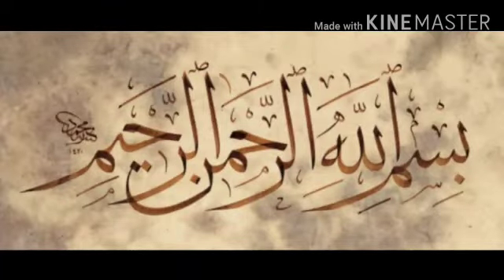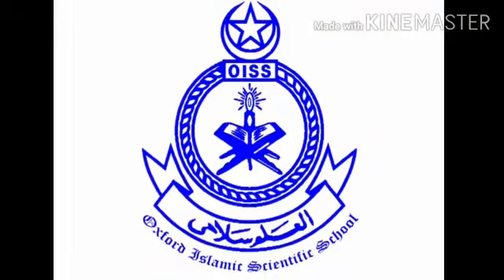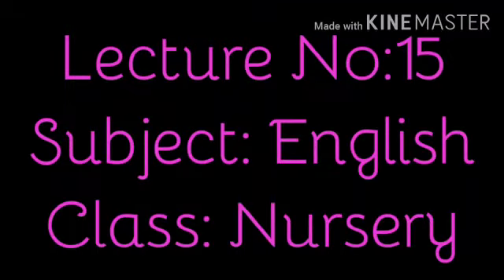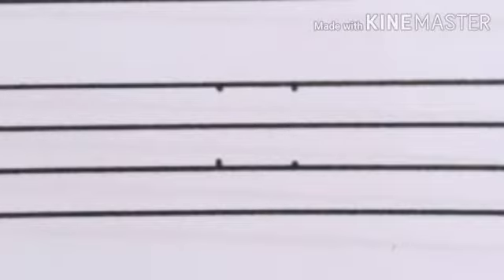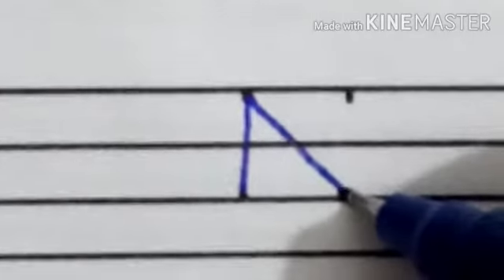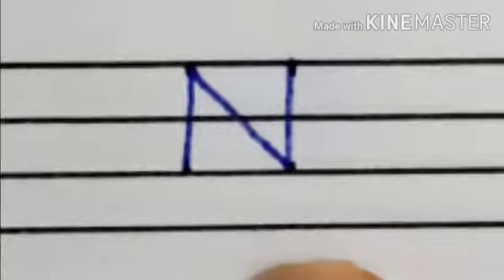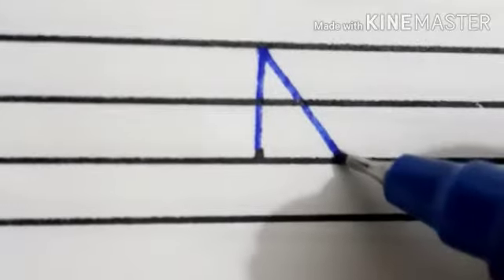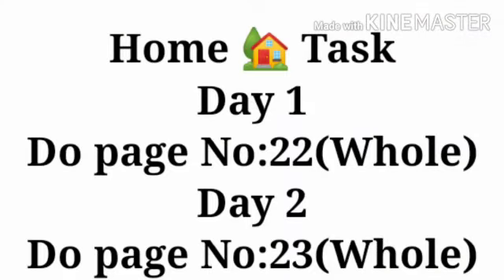Class Nurs lecture 15 English